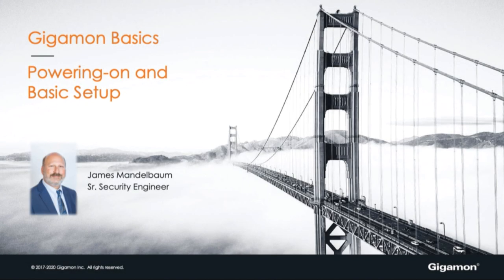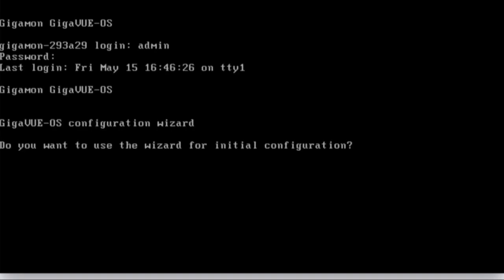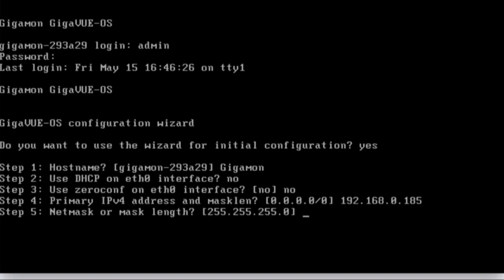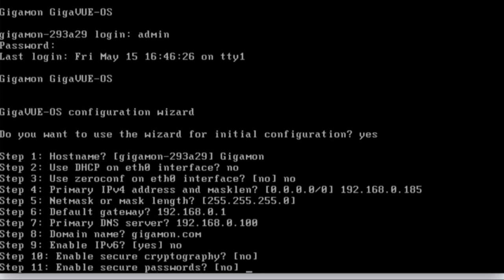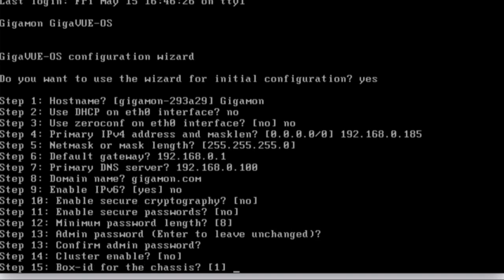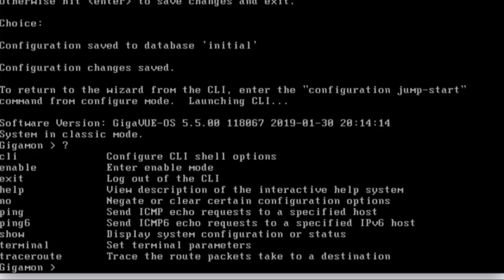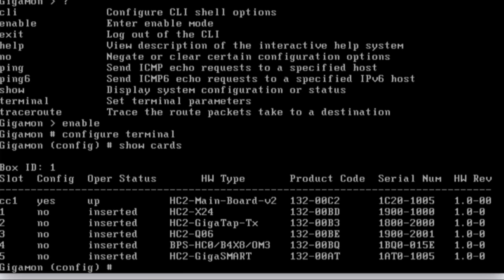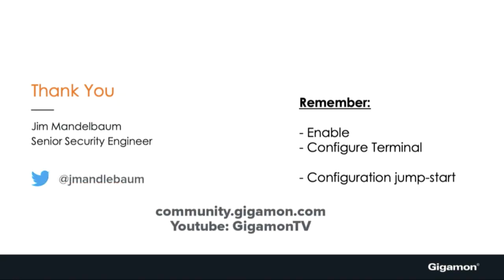Gigamon Basics: Setting up your HC appliance for the first time upon power-on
In this video, we walk you through the basic steps to setup your Gigamon appliance upon power-on and then how to enable cards.